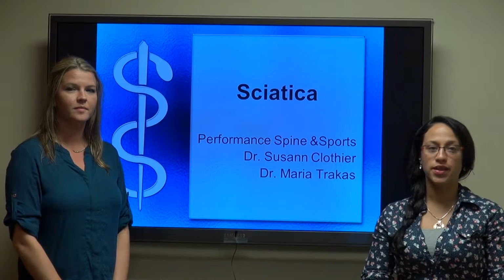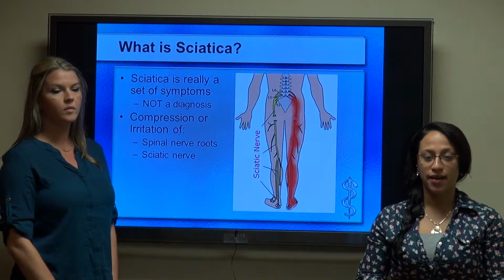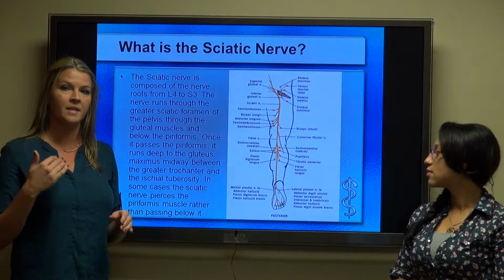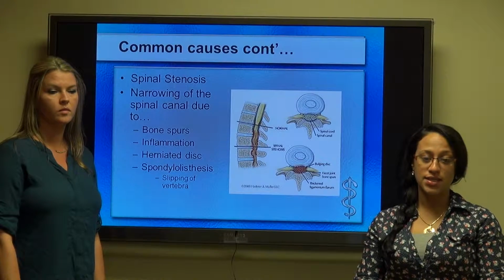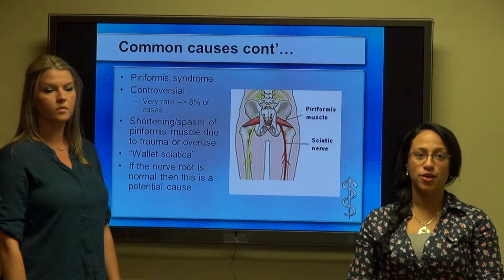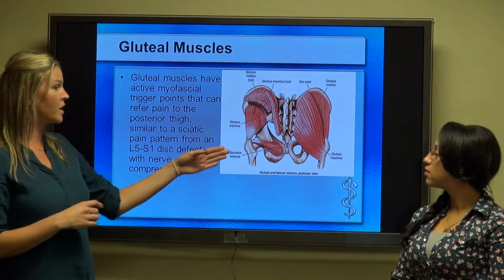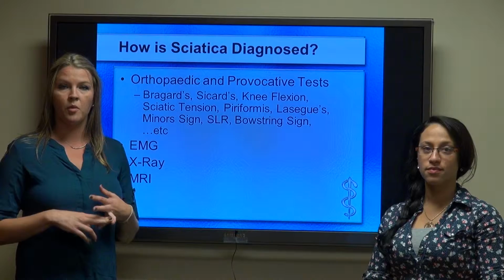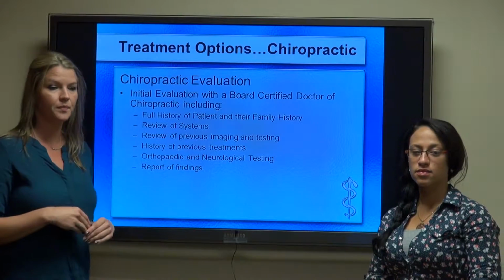Sciatica, Pt 5: Signs and Symptoms- Maria Trakas, DPT and Susann Clothier, DC